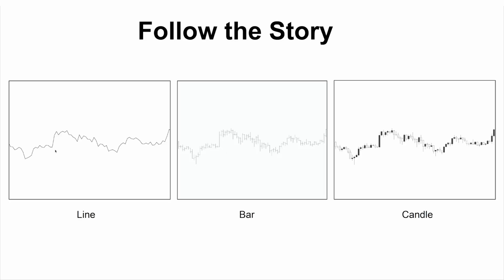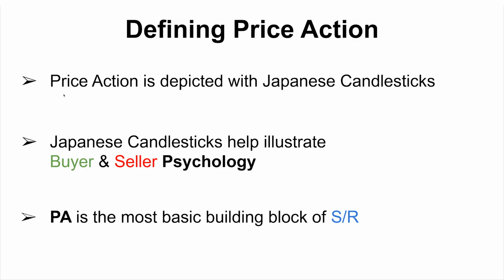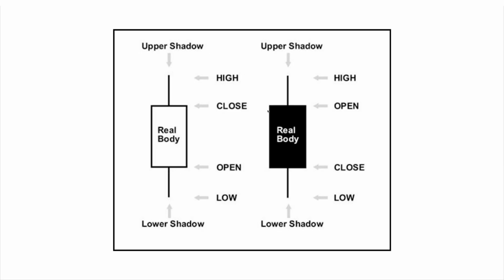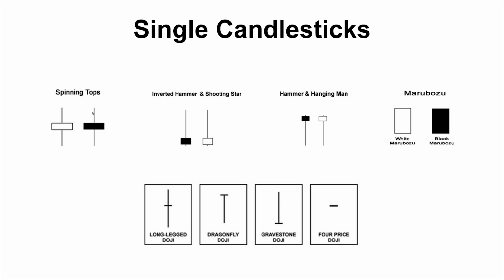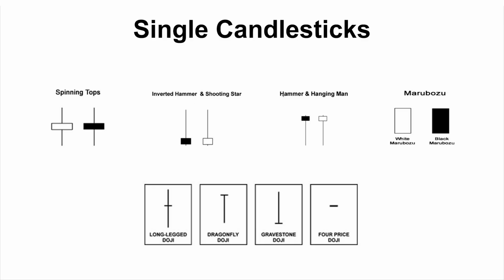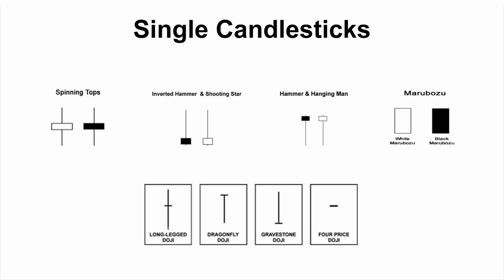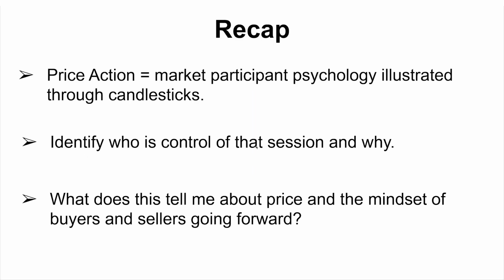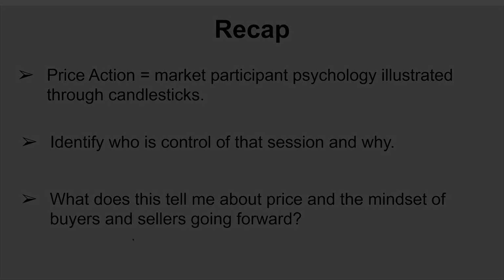Understanding Price Action | Course1Module1S1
In this section of the Tools of the Trade curriculum, we explore: Understanding Price Action